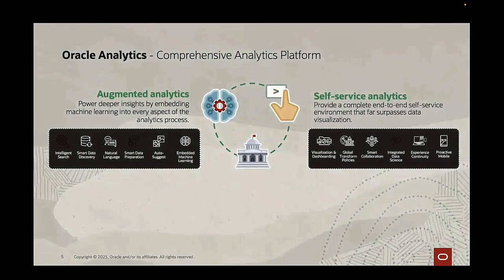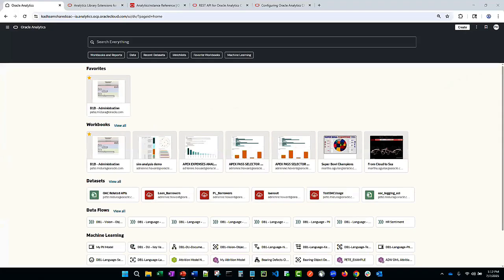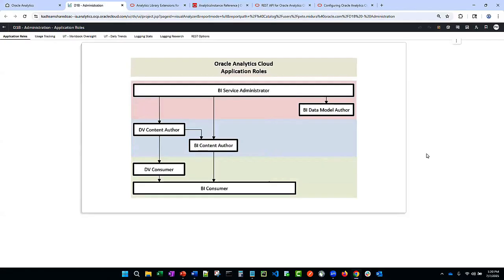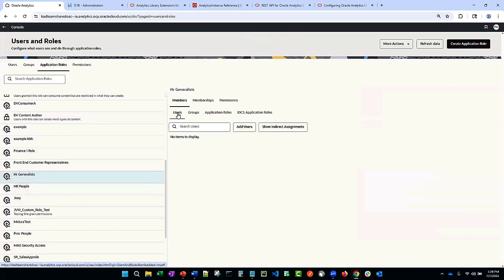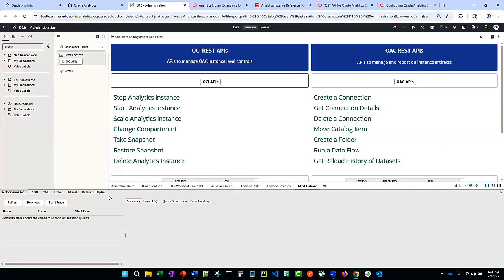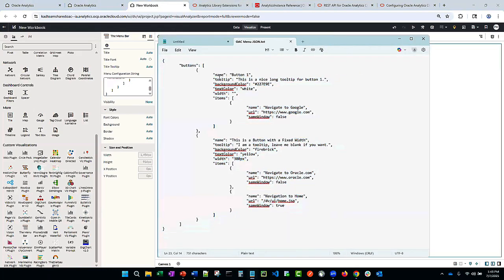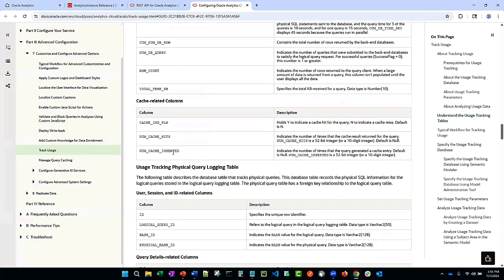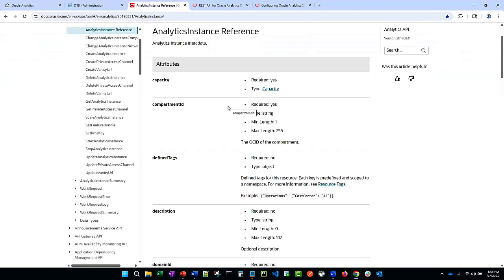7. Day One and Beyond: Administration in Oracle Analytics Cloud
Calling all OAC Administrators! To effectively govern and maintain your OAC instance, it's essential to be familiar with the full range of administrative features and tools available. This session will provide a practical overview of key administrative tasks, including managing permissions, monitoring usage, enabling audit logging, securing content, and working with APIs. Whether you're new to OAC administration or looking to refine your approach, this session will offer insights into best practices and strategies to ensure a secure, well-governed analytics environment.

- Focus Areas: Permission management, usage tracking, audit logging, content control, APIs, administrative best practices
- Demo: Monitoring and Managing an OAC Instance